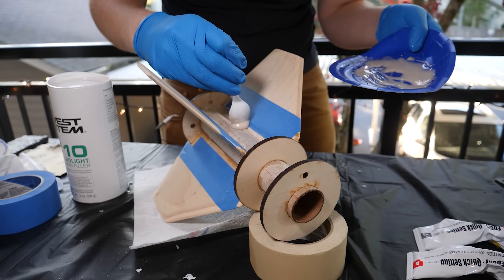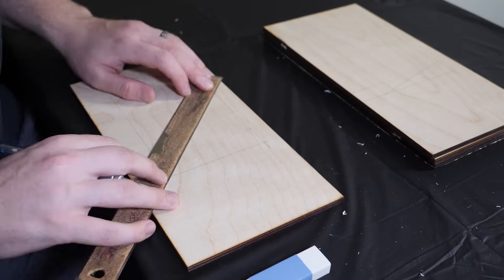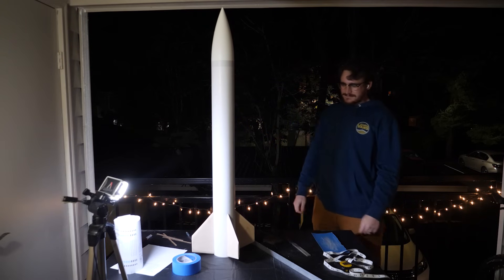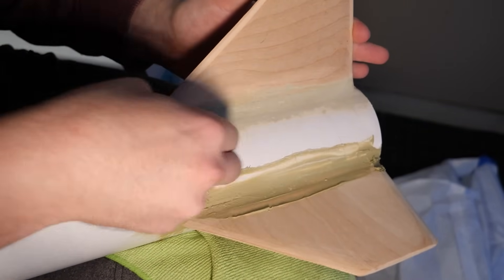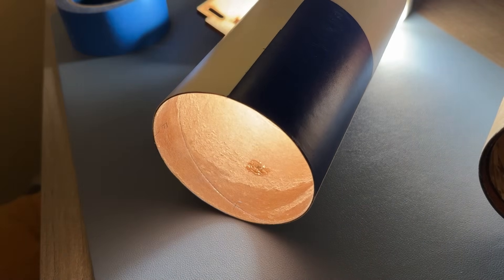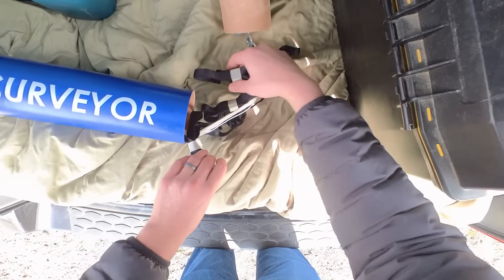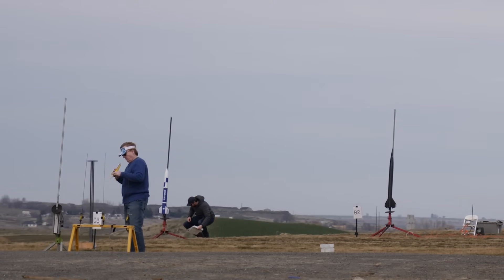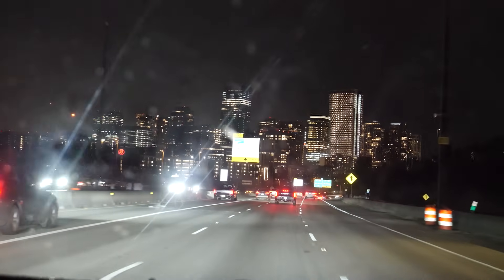Building a High Power Rocket From Scratch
I build and fly my level 1 high-power certification rocket on an H100W.

Cinematic Violins by Rafael Krux

Cinematic Violins by Rafael Krux (again)

The Sweetest Thing by JJ Grey & Mofro

New Blood by Zayde Wølf

(0:00) - Intro
(0:58) - The Plan
(3:24) - Starting the Build
(5:17) - The Fin Can
(7:29) - Finishing Touches
(8:29) - Painting
(9:33) - Oops
(10:04) - Mad Dash
(11:11) - Road Trip
(12:11) - Nerves
(13:30) - Prepping for Flight
(15:41) - Launch
(17:06) - Outcome